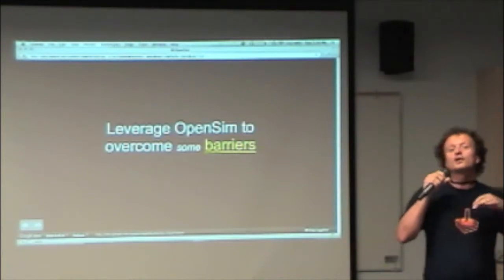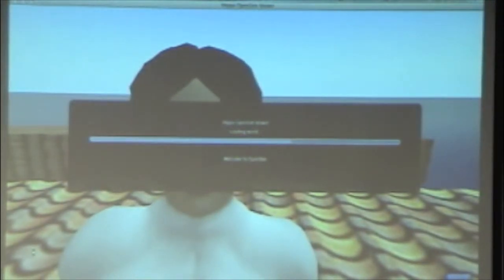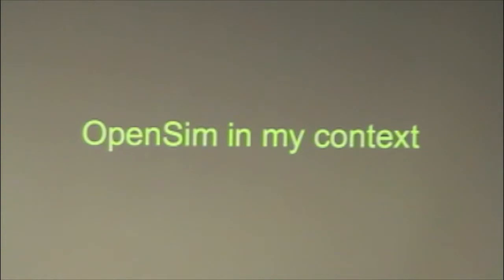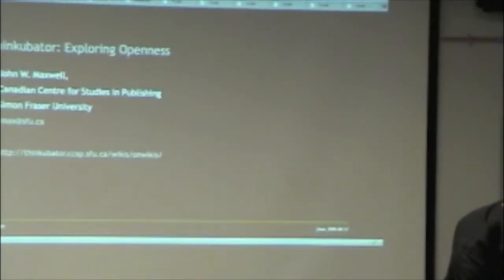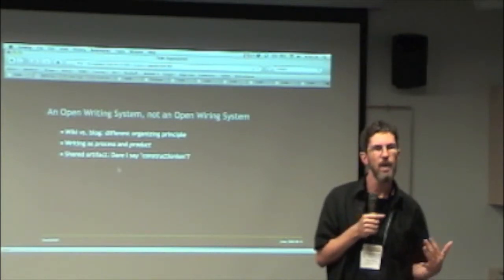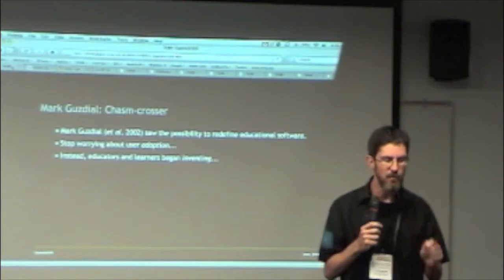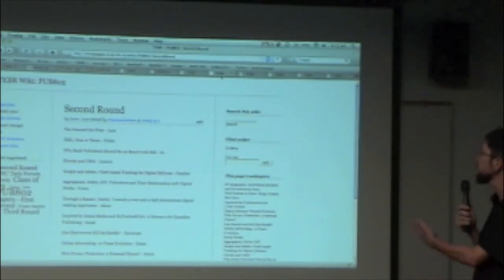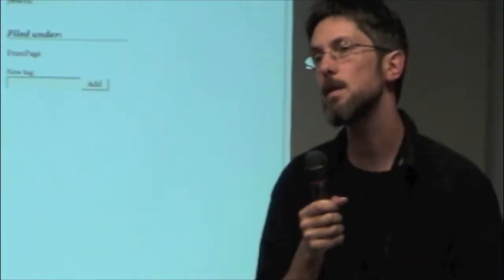Free Land! and, Thinkubator: Wiki as CMS/LMS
Free Land!
Grant Potter, University of Northern British Columbia

and

Thinkubator: Wiki as CMS/LMS
John W Maxwell, Simon Fraser University